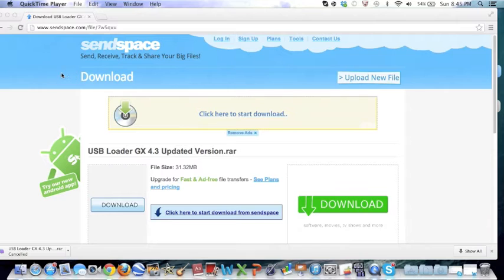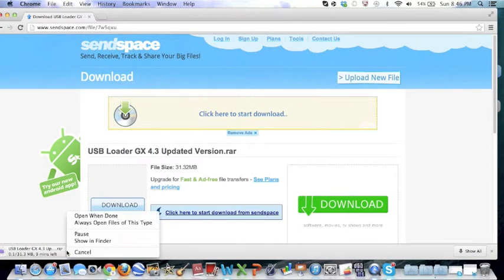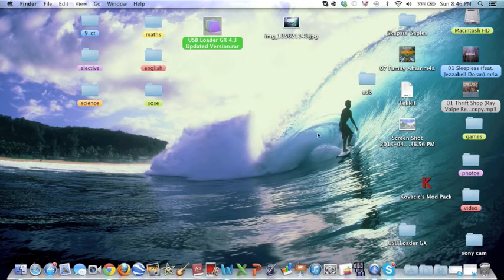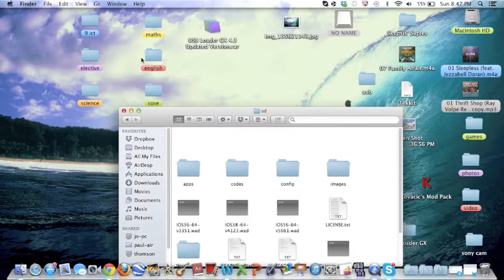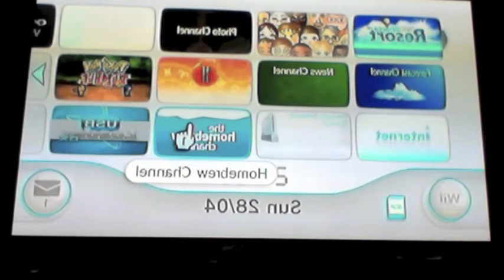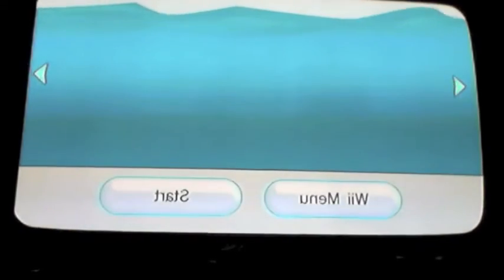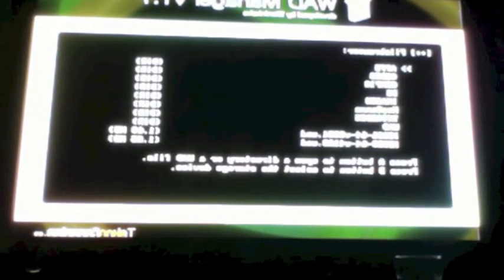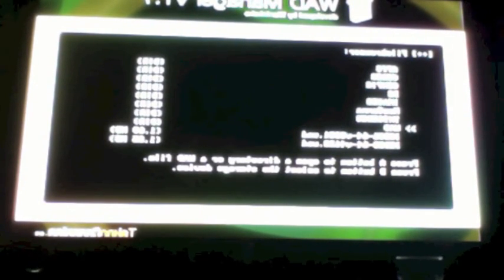how to get wii games for free (part 1)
files

once downloaded open the zip

ow to install to wii
2.) After downloading the Homebrew Browser, right click the
'Homebrew Browser v0.3.9c.zip' file and 'Extract files...' to the root of
your SD Card. (Since this compressed archive is in '.zip' format, you can either use
Window's built-in extraction program or WinRAR to extract the '.zip' file.)

3.) The files/folders that you should have on the root of your SD Card should be:
- apps
- Homebrew Browser Guide and Help
- 7ech7utorials.txt
- Homebrew Browser.txt

• Inside the 'apps' folder, you should have a 'homebrew_browser' folder,
which should contain the following files:
- boot.dol
- icon.png
- loop.mod
- meta.xml
- settings.xml

4.) Now put your SD Card into your Wii and then turn your Wii on. Launch the Homebrew
Channel and launch the 'Homebrew Browser' application.

Q.) What is the Homebrew Browser?
A.) The Homebrew Browser allows you to download the latest homebrew applications
and games all through your Wii. You don't need to take your SD card out. You don't
even need a computer! Also, you can delete the homebrew applications you no
longer want without the use of a computer!

5.) On the first launch, the Homebrew Browser should download all of the updates,
pictures, etc. it needs from the Wiibrew server. It should also grant access for your IP
Address to connect to the Wiibrew server. Just let it do its thing, and after it fully loads,
continue to the next step.

6.) After the Homebrew Browser has finished loading, you will finally be presented
with the Homebrew Browser interface! You can choose any category you want and
browse through all the apps available on the server.

7.) Once you've found an app you would like to download and use, click on it. You
should now be shown the application you want and the information for it. Click the
'Download' button on the bottom of the screen in order to download that application
you want.

• If you click the on the button that has a little paper in it on the upper
right of your screen, it'll bring you to applications that you have downloaded.
• If you click on the 'Delete' button when you're viewing an application's info, it'll
delete the application completely off of your SD Card; without the use of a computer!

B.) Method 2: Downloading Applications From Wiibrew Manually (Manual Method)

* This will require a computer with internet access and a Wii. *

2.) Choose a category you want and keep browsing for an application that you
would like to download and use.

3.) Once you've selected an application you want to download, click on the application
name that is hyperlinked and it should bring you to a page that shows a lot of
information about the application.

4.) You'll see a box on the right, and in that box, click on the 'Download' link and save
the archived package (.rar or .zip file) anywhere on your computer. Right click the file
and "Extract files..." onto your desktop.

• If the compressed archive is in '.zip' format, you can either use Window's built-in
extraction program or WinRAR to extract the '.zip' file.
• If the compressed archive is in '.rar' format, you'll have to use a program called
WinRAR to extract the '.rar' file.

5.) Before doing anything to the files you've just extracted, create a folder called 'apps'
on the root of your SD Card. If you already have an 'apps' folder on the root of your
SD Card, you can skip this step.

6.) For the files and folders that were extracted to your desktop, look for a folder that
contains atleast the following files below (It's okay if that folder contains more files,
but as long as it has the files named below):
- boot.dol
- icon.png
- meta.xml

Once you've found that folder containing those files above, copy that folder and paste
it inside the 'apps' folder, which is on the root of your SD Card.

7.) If there are more files and folders that were extracted to your desktop, copy and
paste them onto the root of your SD Card.

8.) Insert your SD Card into your Wii and turn your Wii on. Load the Homebrew Channel
and you should see the application that you wanted. You are now able to load and use
that application!

Congrats! You now know how to get applications for the Homebrew Channel!